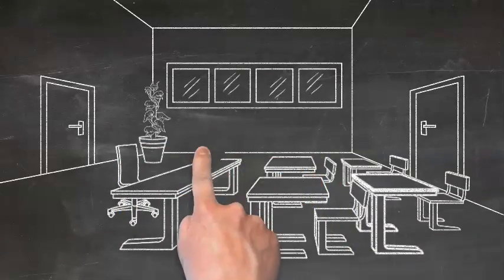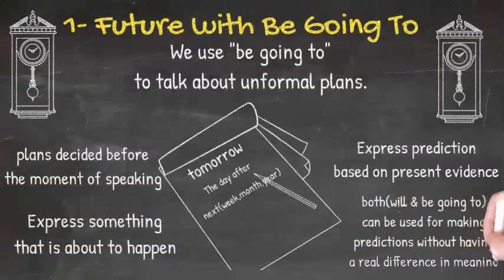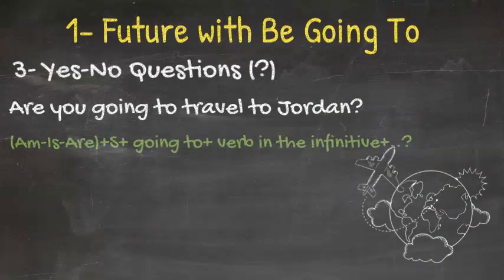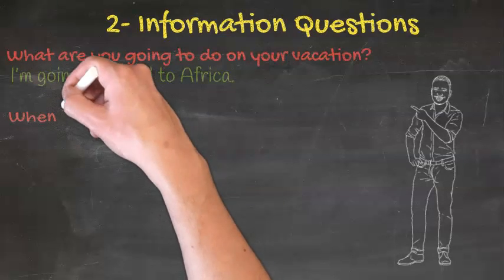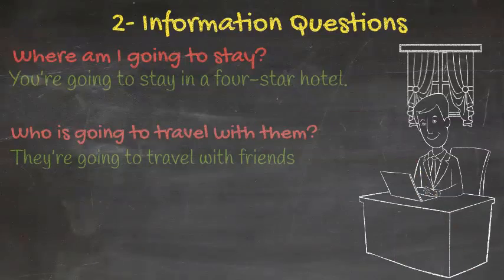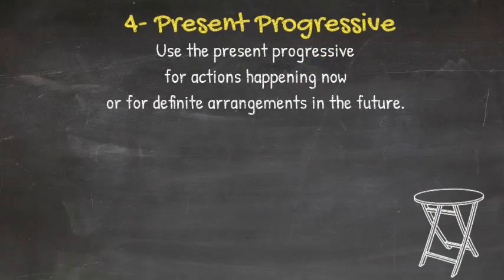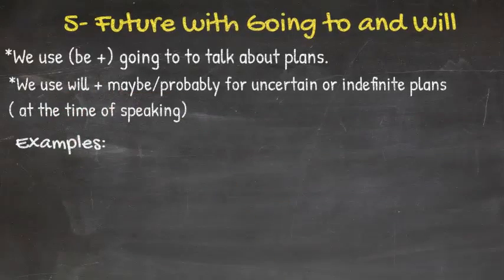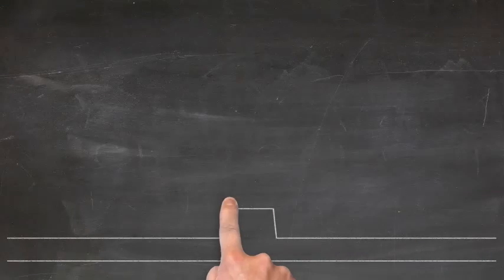ثاني ثانوي Mega Goal 2.1 Unit:3 Lesson:11 Page:44-45 Form, Meaning and Function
This lesson is Unit:3 Lesson 11 Page:44-45
"Form, Meaning and Function"
and its about:
1- Future with Be Going To
2-Information Questions
3- Position of Adjectives
4- Present Progressive
5- Future with Going to and Will
6- Time Expressions for the Future
Teacher: Ammar Al Eid